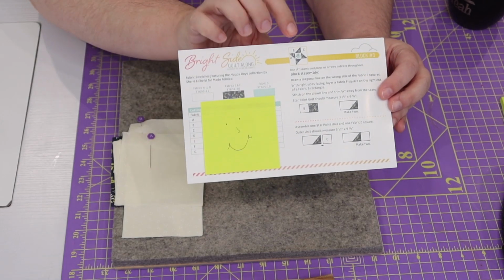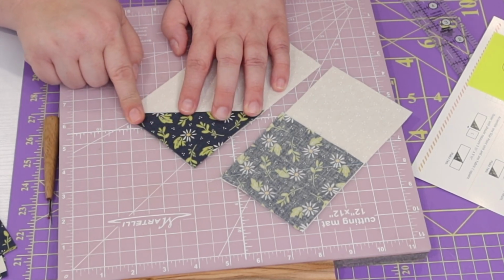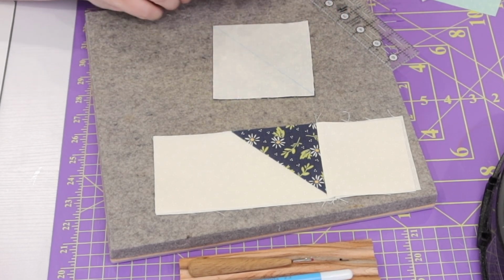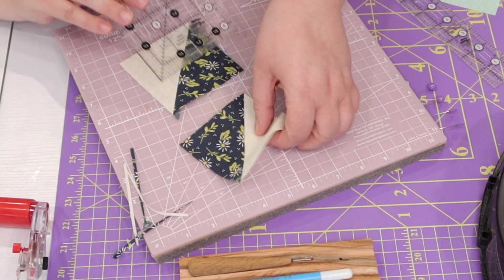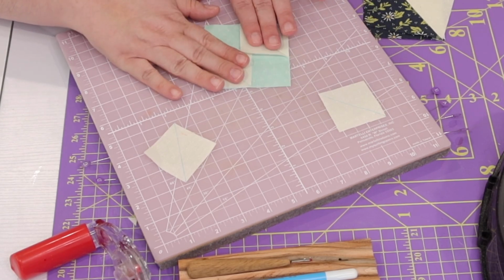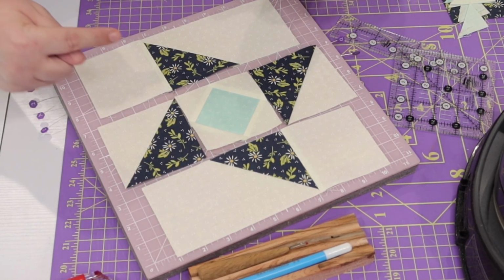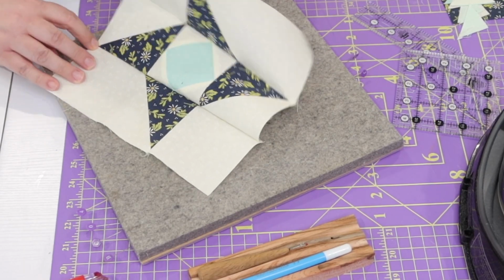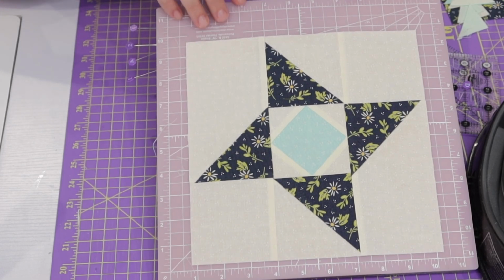How to Sew Bright Side Block #3 | @FatQuarterShopTX Quilt Along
Join me as I put Block #3 together for the Bright Side Quilt Along!  These videos are meant to be helpful non-sponsored tools to compliment the pattern for each Bright Side Quilt Along block included in the monthly @FatQuarterShopTX Sew Sampler box starting in April 2021 and completing in March 2022.  Videos are not meant to be a replacement for the patterns, and as a result will not include fabric requirements or cutting instructions.  If you wish to purchase the pattern, you can find the links for each month's pattern below.

✸ B L O C K   P A T T E R N S ✸

0:00 INTRODUCTION
1:41 STEP 1
3:25 PRO-TIP: MEASURING YOUR FLIP
5:09 STEP 2
6:08 STEP 3
8:22 SQUARING UP HST
10:18 STEP 4
13:39 MY 'OOPS' MOMENT
15:10 STEP 5
16:58 STEP 6

➝ Happy Mail: Sew Becca; 12849 Galveston Ct #401; Manassas, VA 20112

(Note: if you purchase something using these links, your costs will not change, but I may receive a small compensation!)